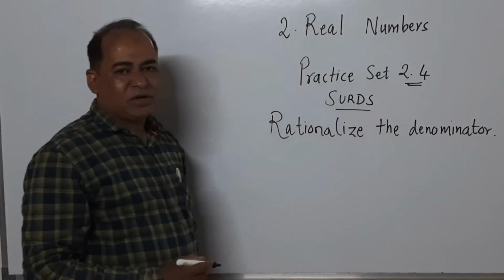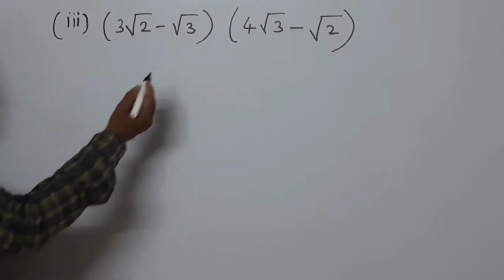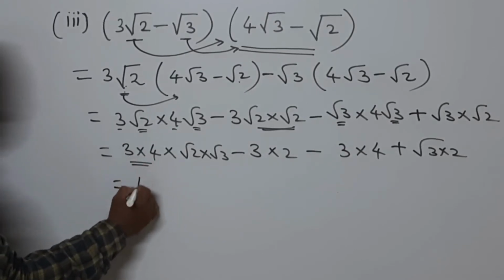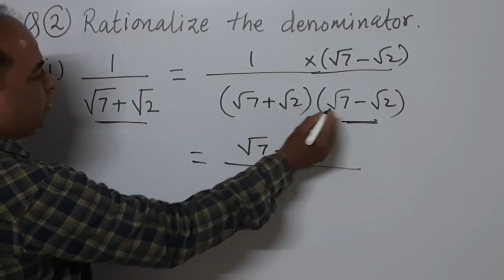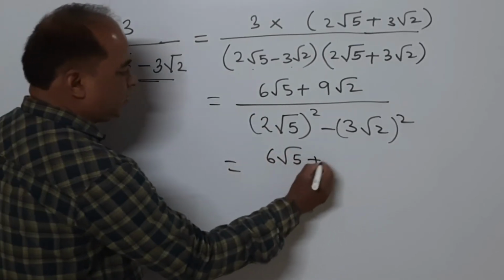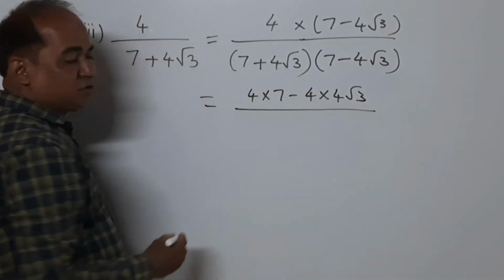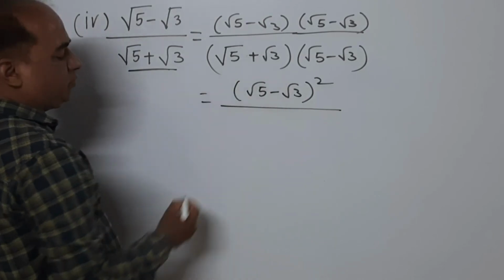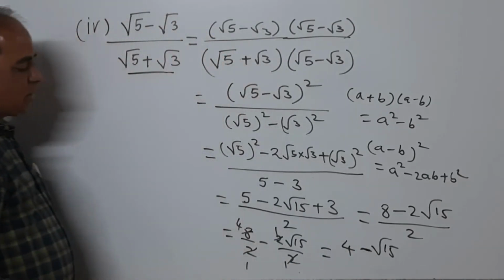Real Numbers | Practice set 2.4 | SURDS | Class 9 Maths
Class 9 Maths | Real Numbers | Practice set 2.4 | SURDS | Class 9 Algebra

In this video I have explained and solved examples of Practice set 2.4 from the chapter Real Numbers

Class9Maths RealNumbers Practiceset2.4 SURDS Class9Algebra#